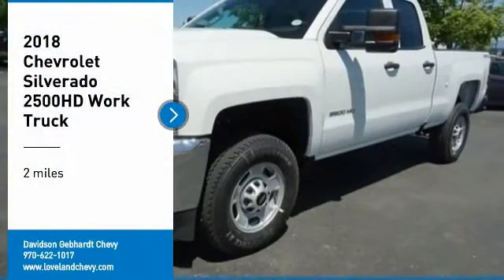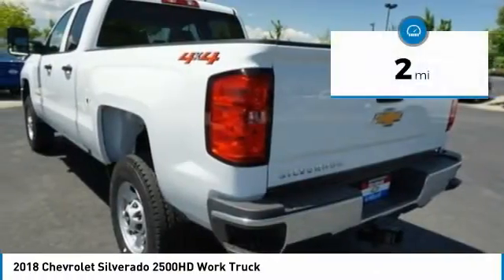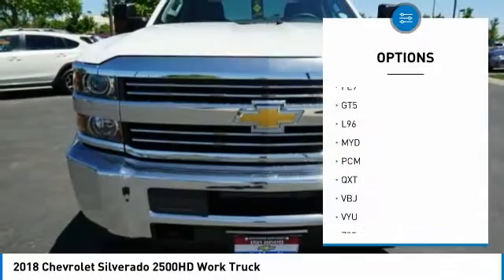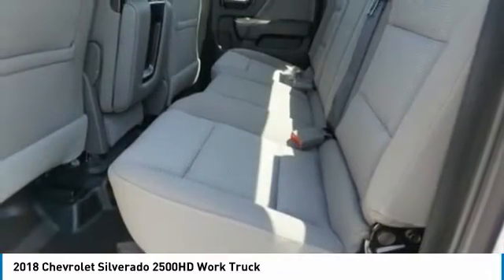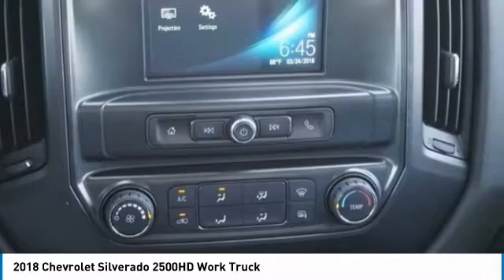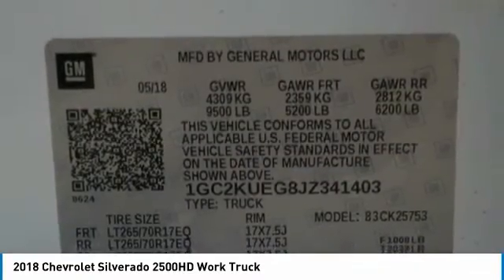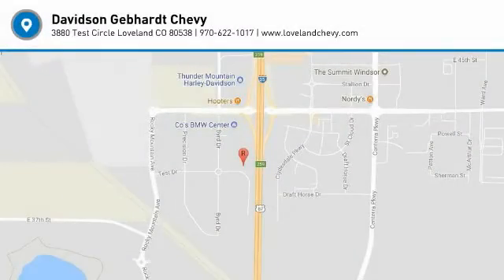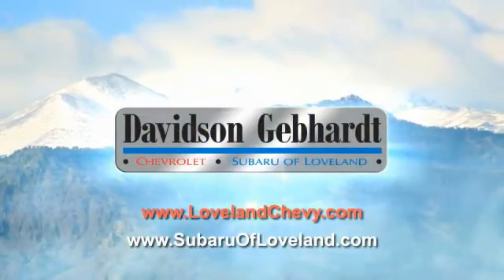2018 Chevrolet Silverado 2500HD Loveland CO T18505